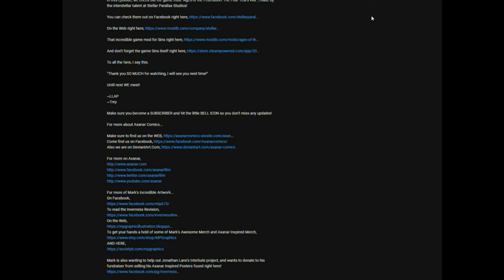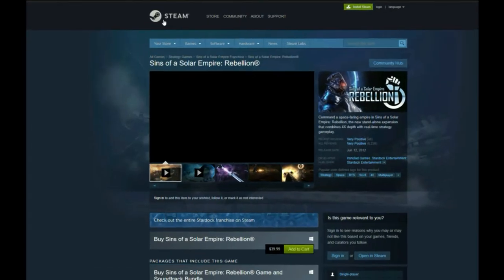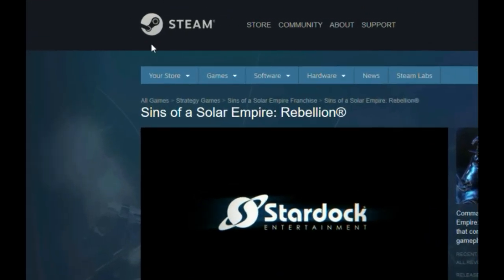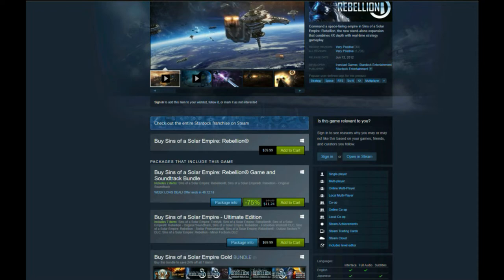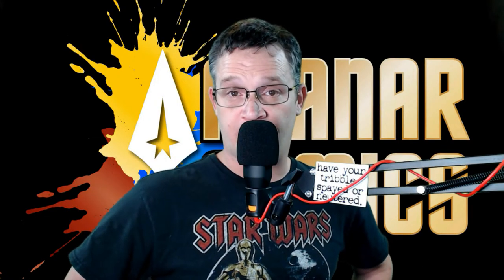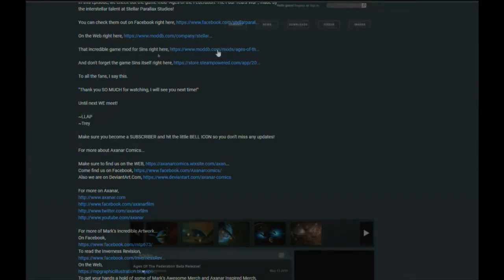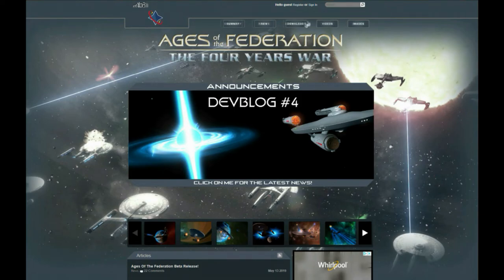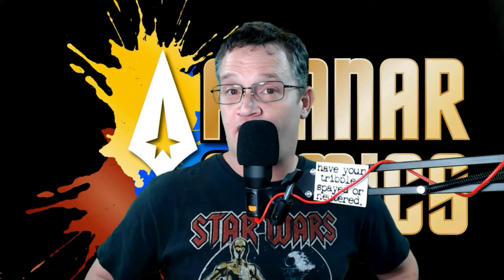AXANAR | COMICS | The Movement | Sins | Ages | Game Mod | How to Install | Follow-Up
In this episode, I show you where to get the game, Sins of a Solar Empire: Rebellion, and where to go to install the game mod "Ages of the Federation: The Four Years War", made by the interstellar talent at Stellar Parallax Studios!

To donate to make the Axanar Comic's one-shot, "Stardate 2245.1" in to a Star Trek Fan Film "Interlude",

For more of Mark's Incredible Artwork...

To get your hands a hold of some of Mark's Awesome Merch and Axanar Inspired Merch,

Mark is also wanting to help out Jonathan Lane's Interlude project, and wants to donate to his fundraiser from selling his Axanar Inspired Posters found right here!

To all the fans, I say this.

Until next WE meet!

~LLAP
~Trey

Make sure you become a SUBSCRIBER and hit the little BELL ICON so you don't miss any updates!

For more about Axanar Comics...

Inspiration ~
in·spi·ra·tion
[ˌinspəˈrāSH(ə)n]
NOUN
1)the process of being mentally stimulated to do or feel something, especially to do something creative.
synonyms:
creativity · inventiveness · innovation · innovativeness · ingenuity ·
2) the quality of being inspired, especially when evident in something.
3)a person or thing that inspires.
synonyms:
stimulus · stimulation · motivation · motivating force ·

"In the 24th century there will be no hunger, there will be no greed, and all the children will know how to read." (Gene Roddenberry)
~Thank you Gene, for creating such an amazing world that WE all would love to live in!

~and for my love for Stan Lee, "Excelsior", nuff said.

THE FOLLOWING SLEW OF KEYWORDS IS FOR THE YOUTUBE BOTS AND HAS NOTHING TO DO WITH THE VIEWER. YOUTUBE IS A FICKLE BEEYATCH WHERE 400 HOURS OF CONTENT IS UPLOADED EVERY MINUTE. REINFORCING YOUR KEYWORDS IS THE ONLY WAY TO HELP A VIDEO KEEP IT'S HEAD OUT OF THE MUCKY MUCK OF USELESS GARBAGE THAT IS CONSTANTLY BEING UPLOADED TO THIS SITE. DO YOU EVEN YOUTUBE, BRO?